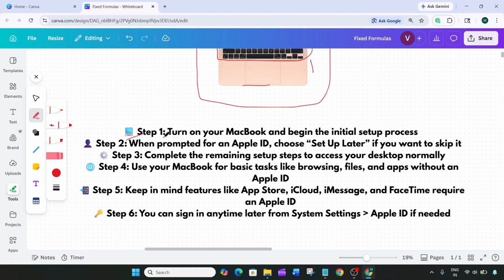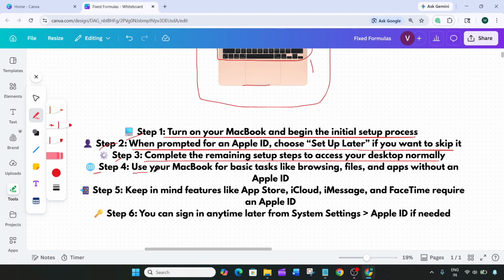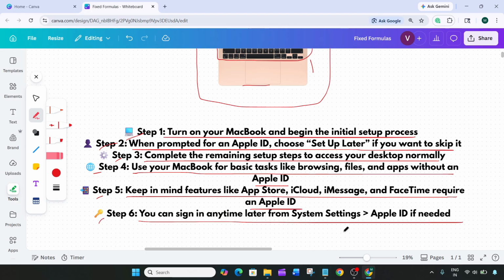MacBook Do You Need An Apple ID Account to Use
Welcome to the Fixed Formulas YouTube channel! In this tutorial video, I will show you MacBook Do You Need An Apple ID Account to Use